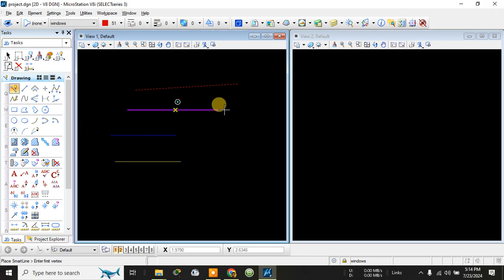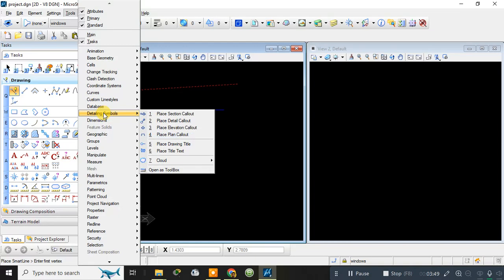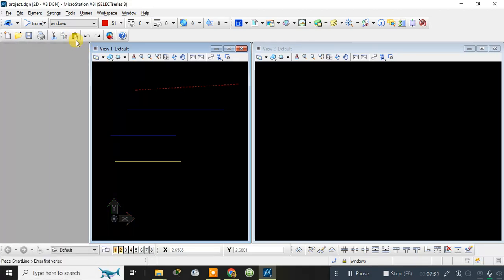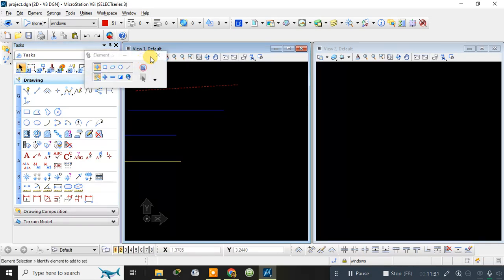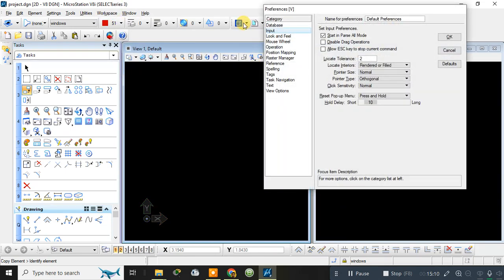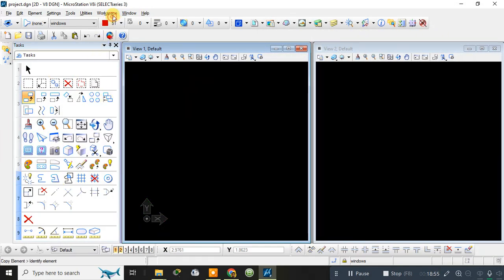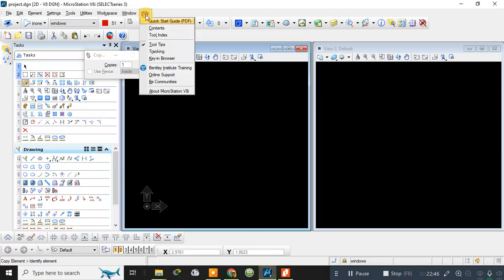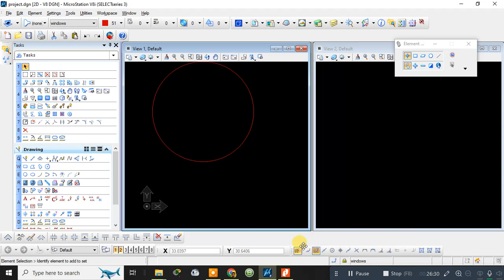How to set properties in Microstation V8i | part-2